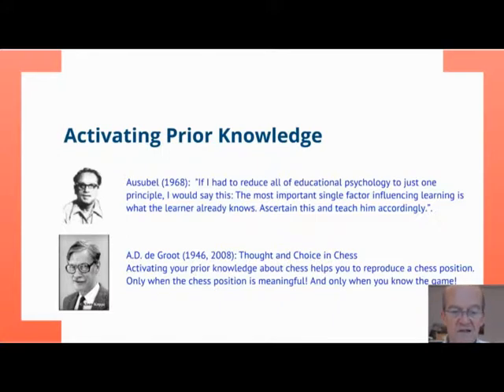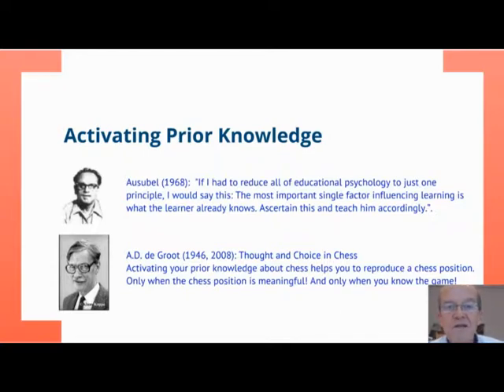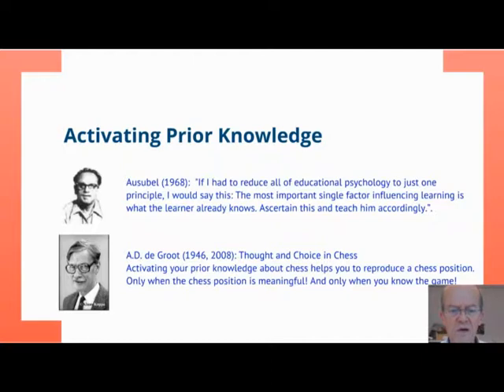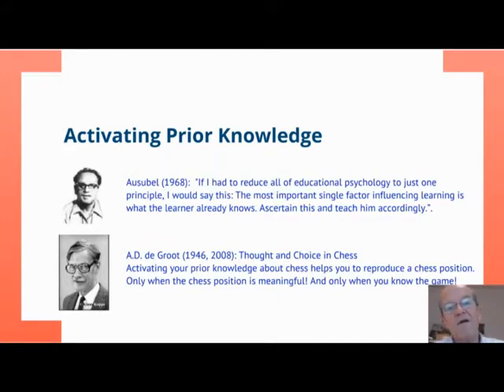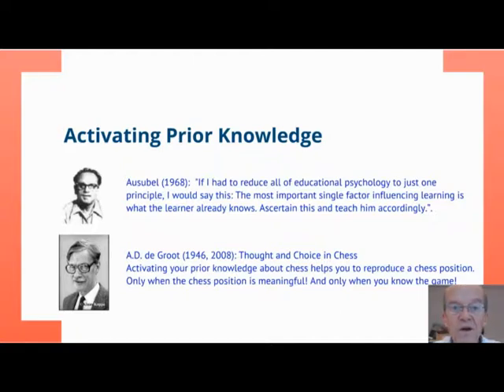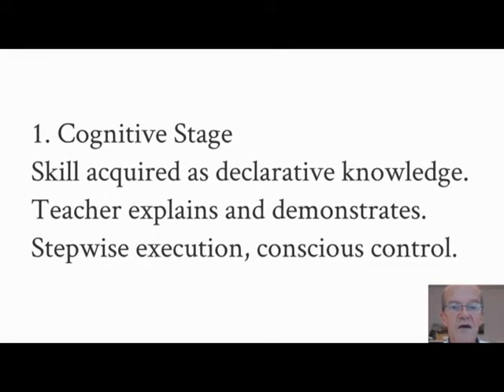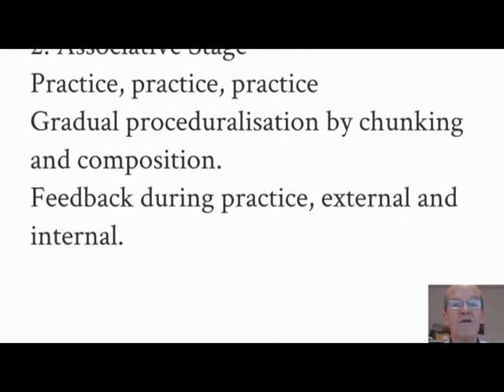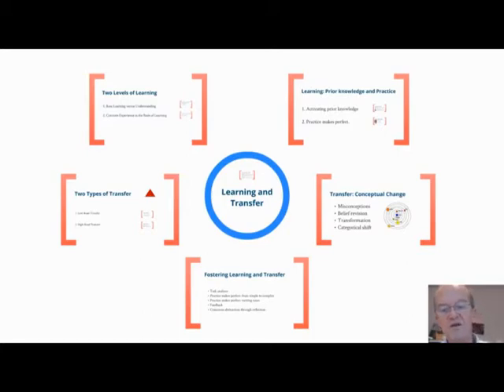2 3 Prior Knowledge and Practice